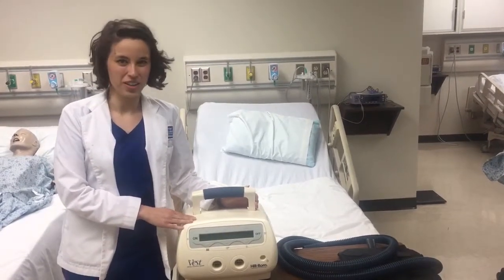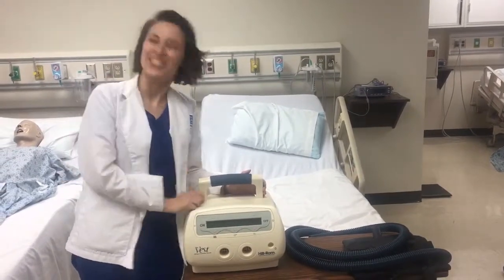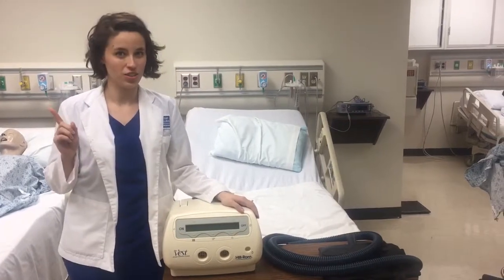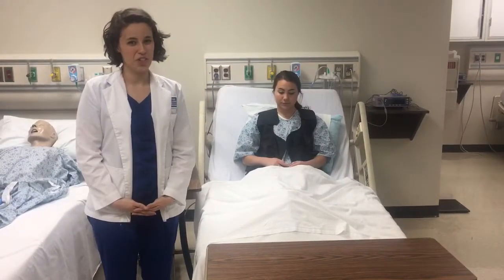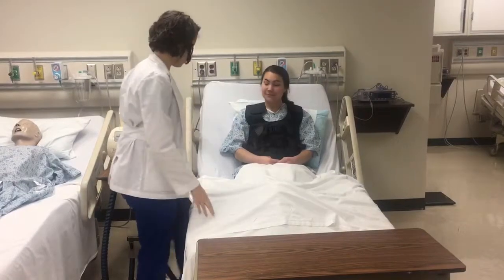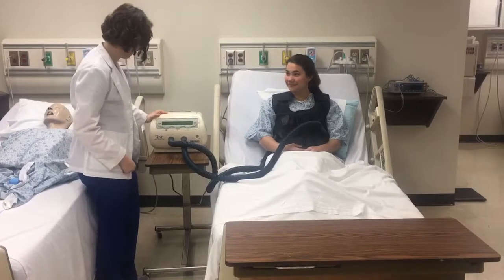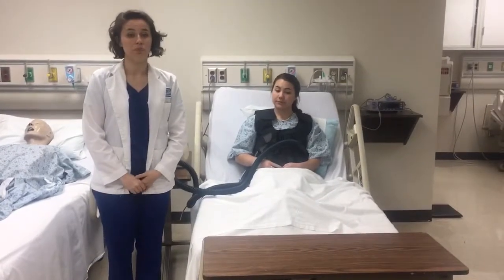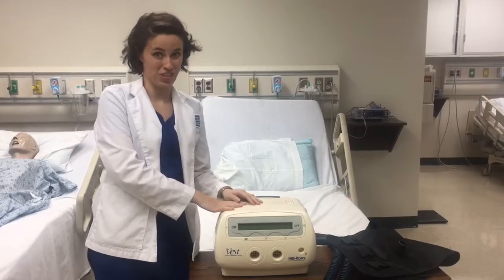How to Use The Vest for Airway Clearance Therapy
For a Respiratory Theory I project, I decided to create an instructional video for use of The Vest (or other high frequency chest wall oscillating devices) for airway clearance therapy.